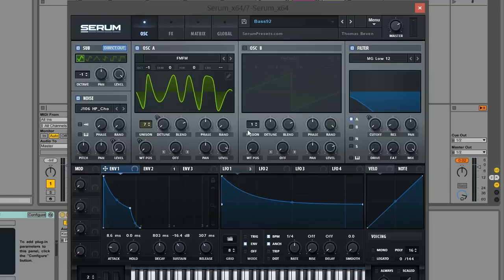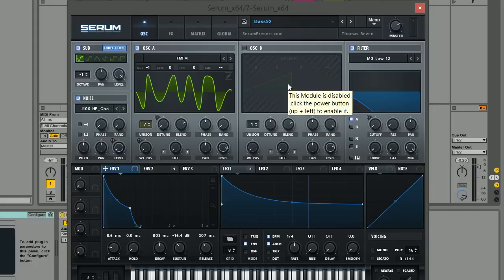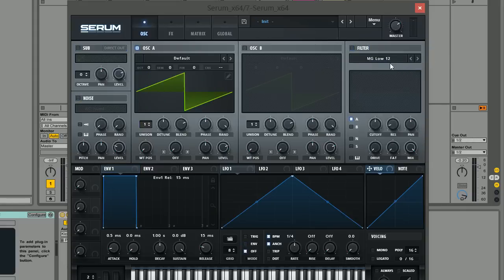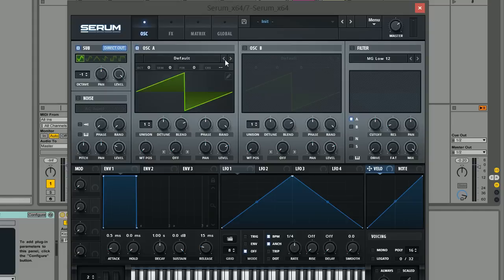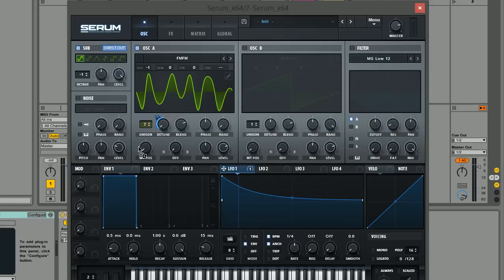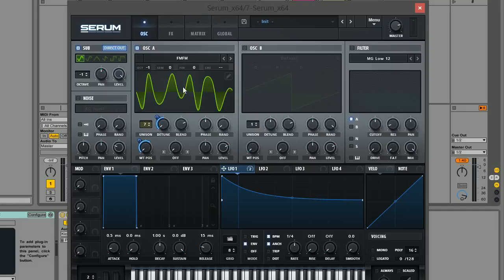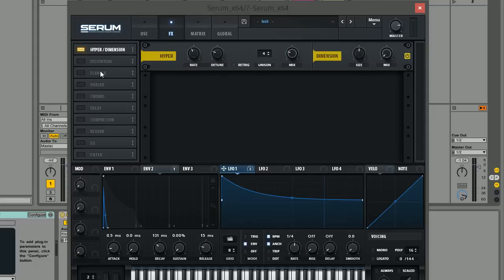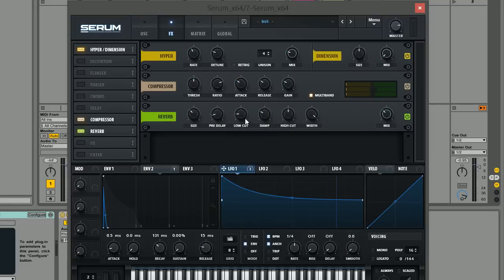Serum Tutorial - Tchami Style Future House Bass